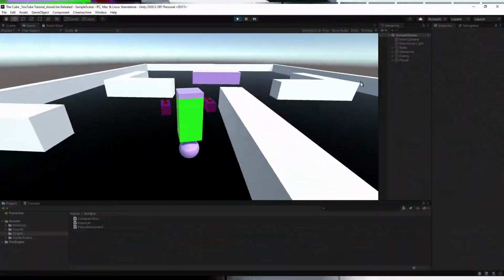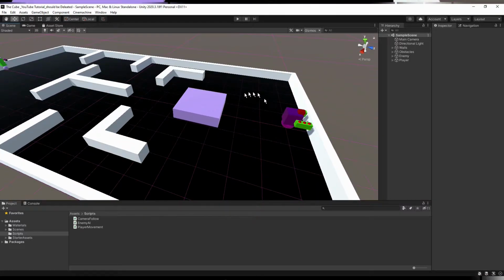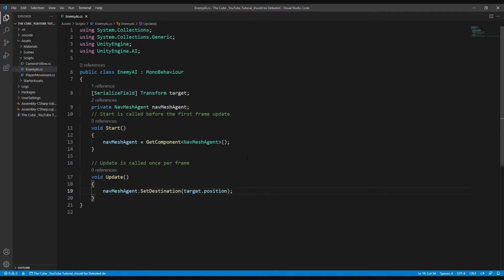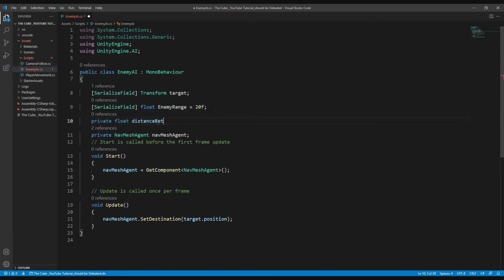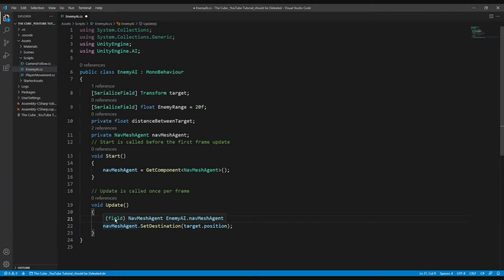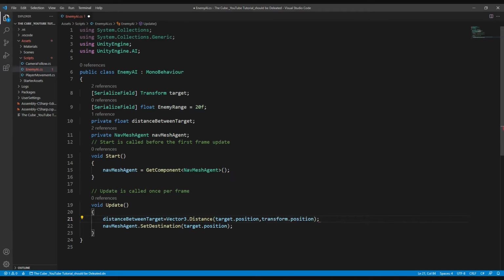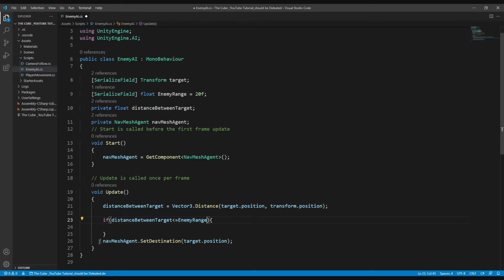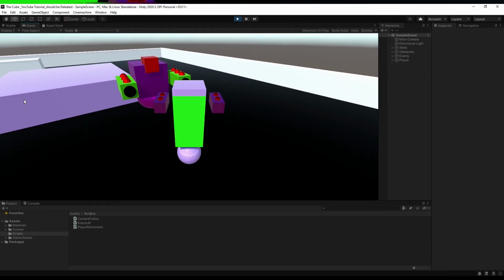Create Simple Enemy AI using NavMeshAgent || PART_2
Part 12
Create Simple Enemy AI using NavMeshAgent | Pixelxplay (Part 2)

How to create Enemy to chase Player, making simple easy enemy AI (pathfinding) with navMeshAgent in unity3D